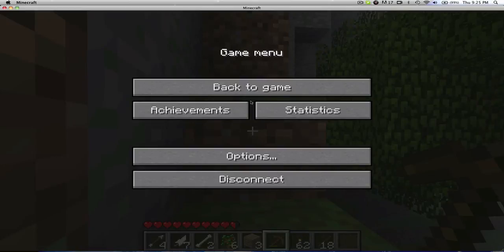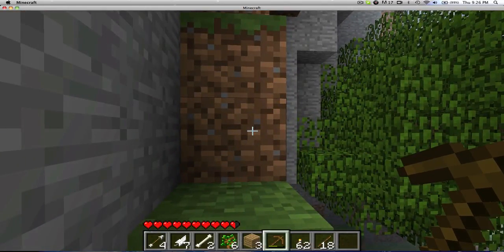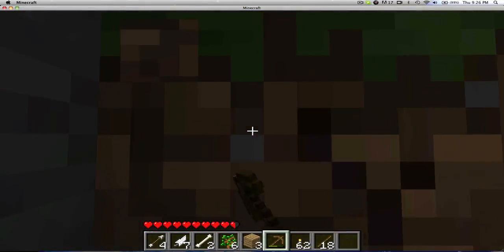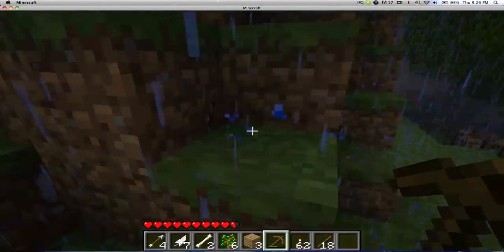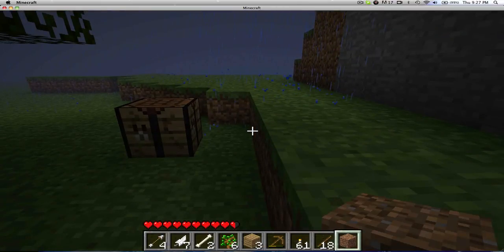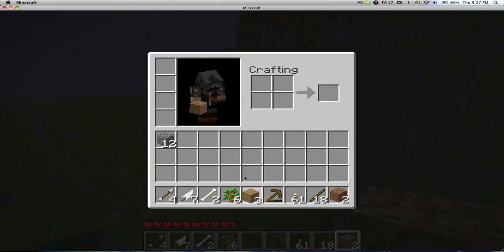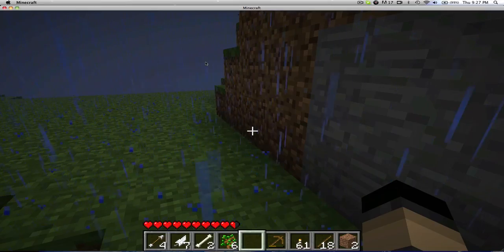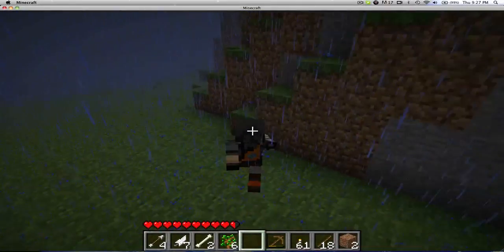Screenflow test Video with Minecraft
MINECRAFT RULES!!!